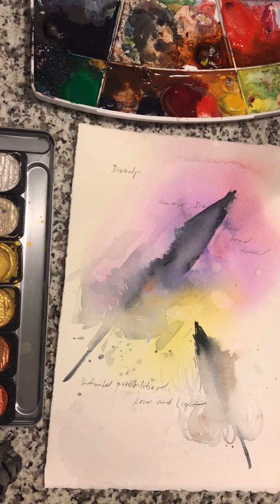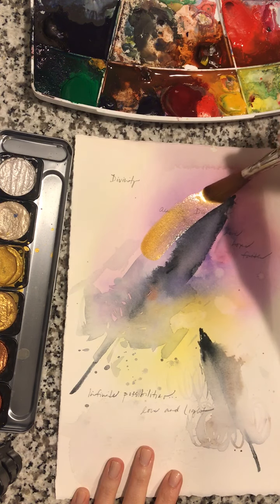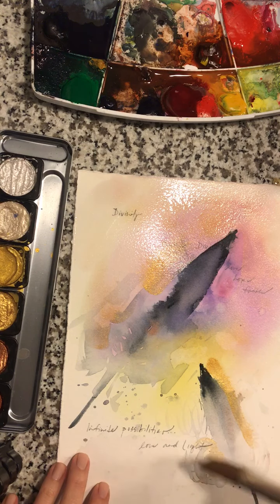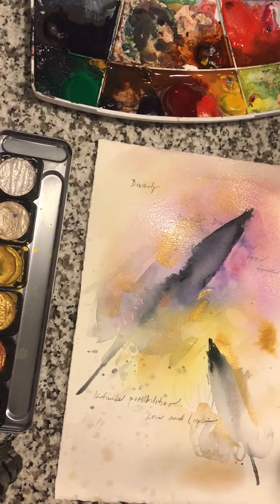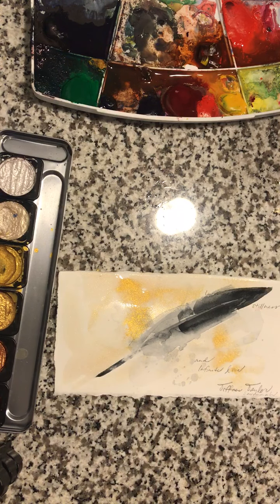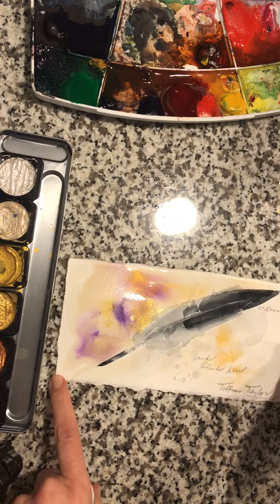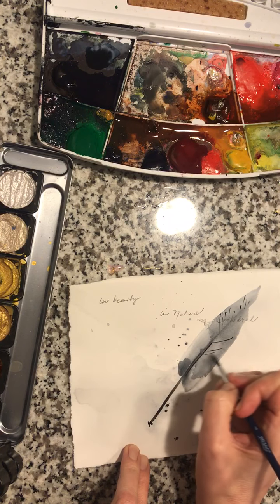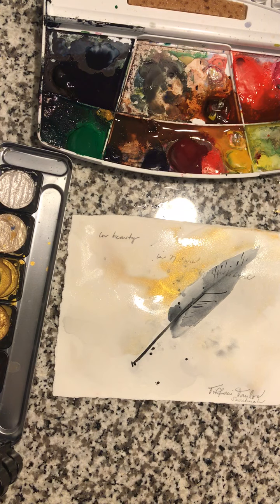Feather Painting Class: Final Embellishments!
Accentuate your feathers from our Feather Painting Class with gold, dancing brushwork, and splatters!